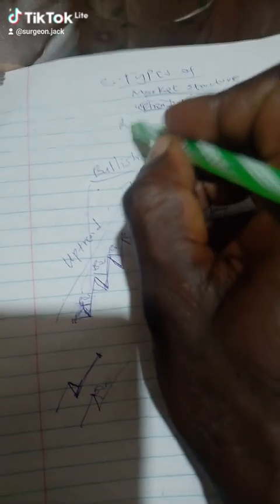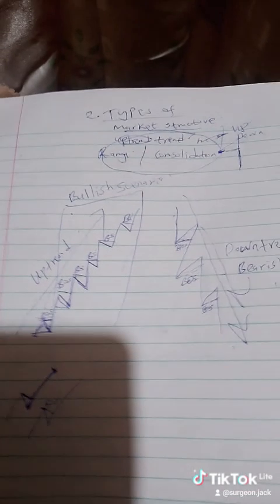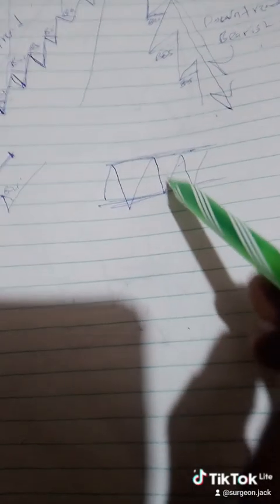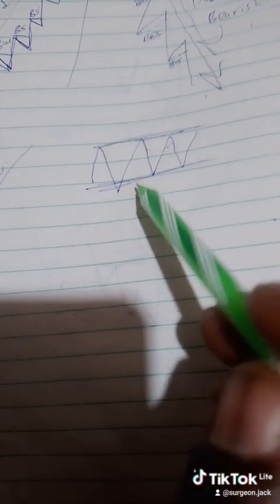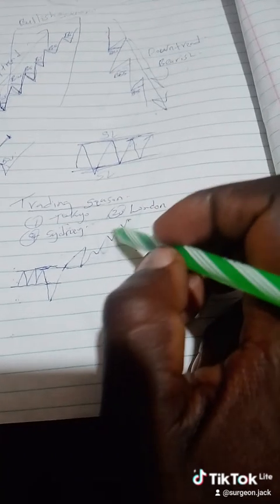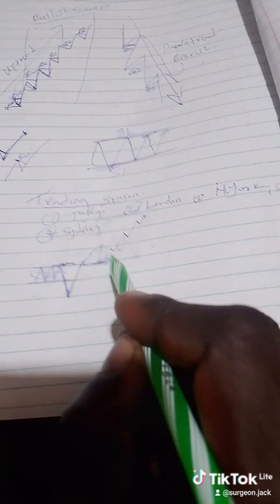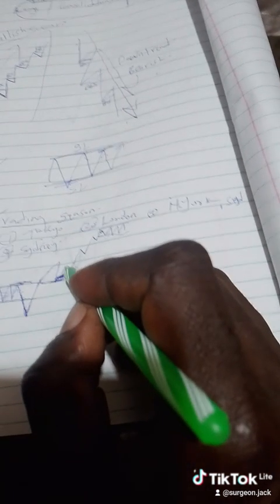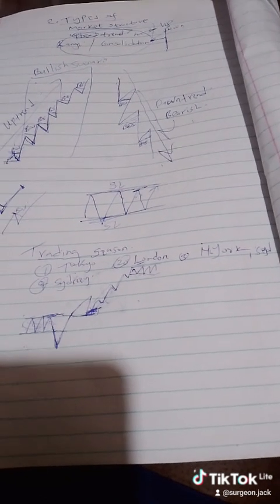May 22, 2026